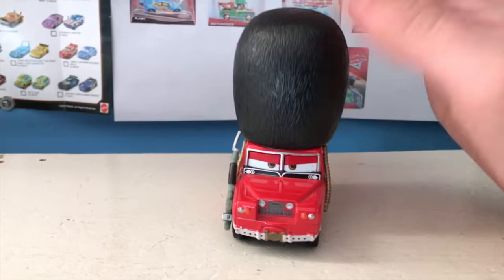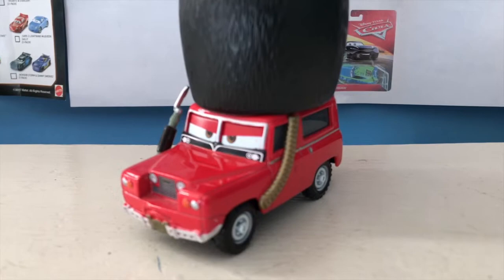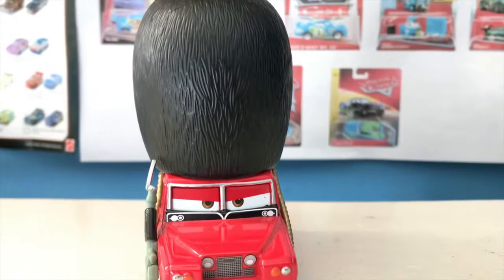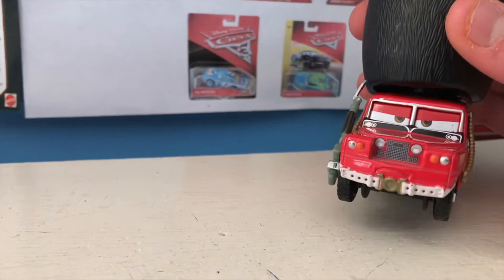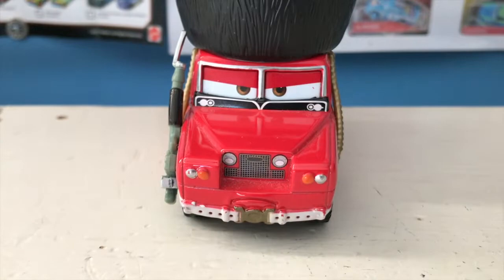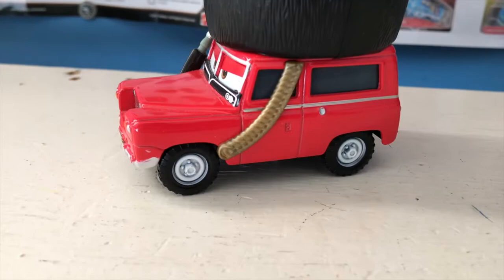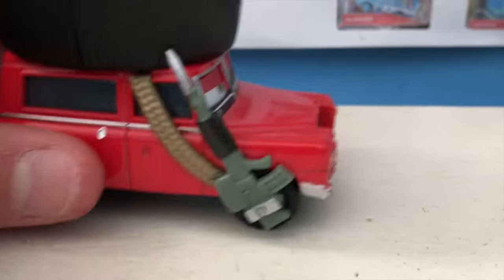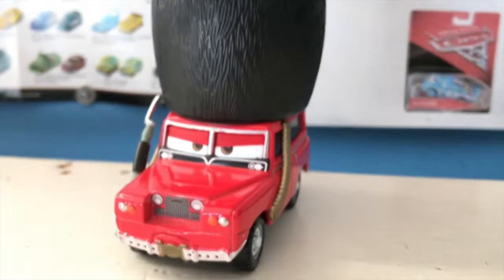Disney Cars Sergeant Highgear (Super Chase) Review